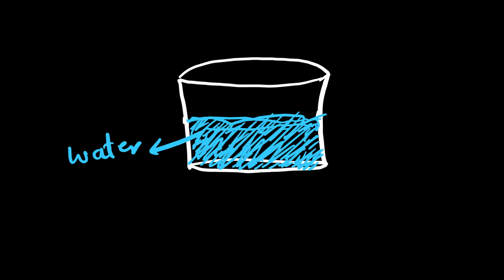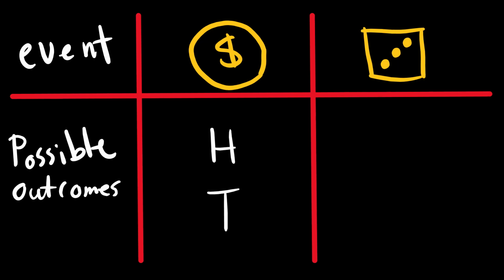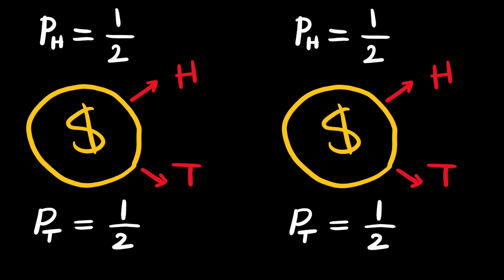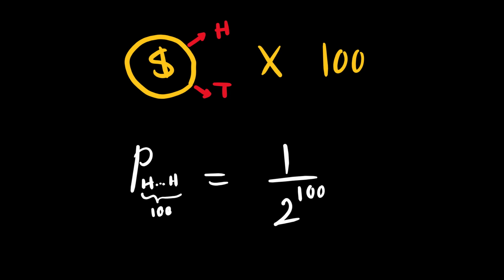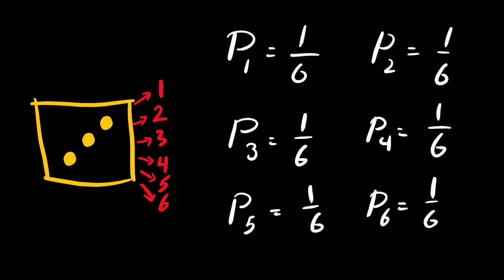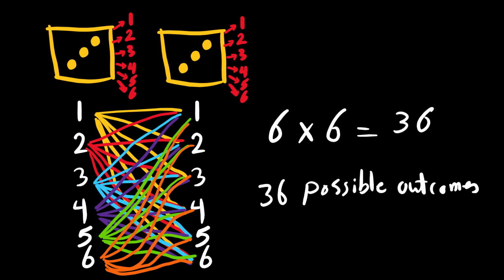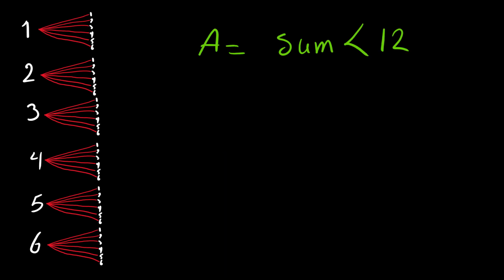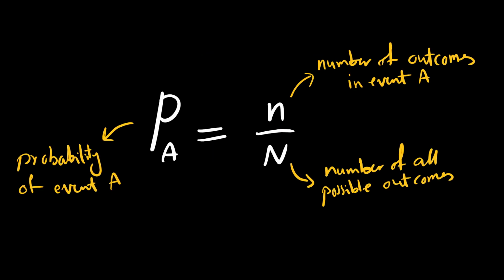Probability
In this video, we talk about probability using two examples; tossing a coin and throwing a dice. Probability is one of the most important concepts in today's scientific areas.